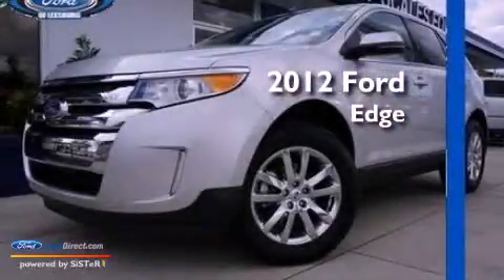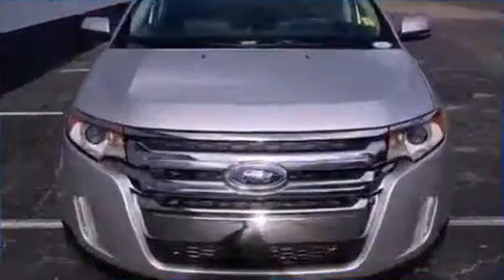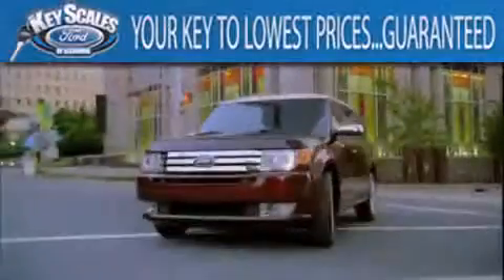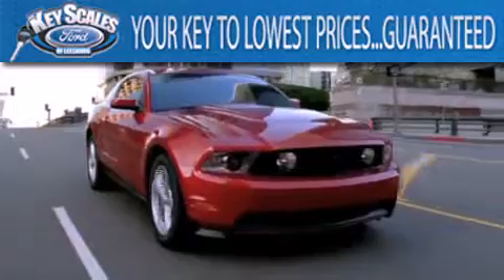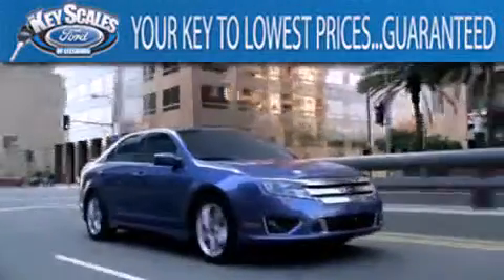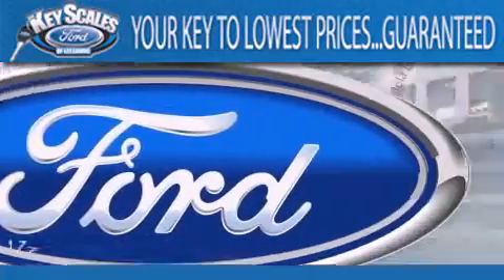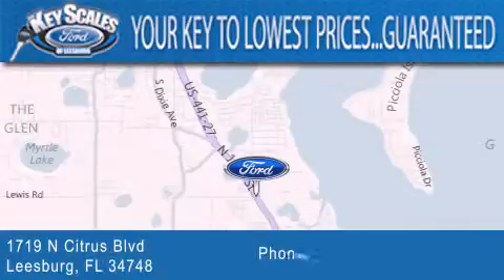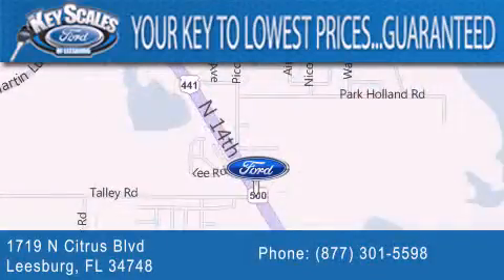Preowned 2012 FORD EDGE Leesburg FL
Year : 2012
 Make : FORD
 Model : EDGE
 Engine : 3.5L V6 24V MPFI DOHC
 Trans . : 6-SPEED AUTOMATIC
 Exterior : INGOT SILVER METALLIC
 Miles : 19,594

 Stock : NA07829